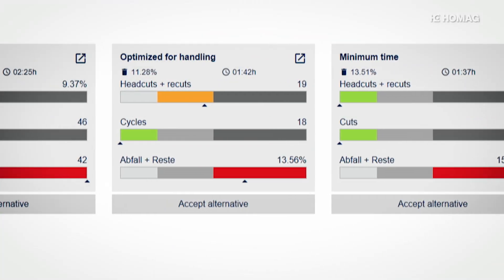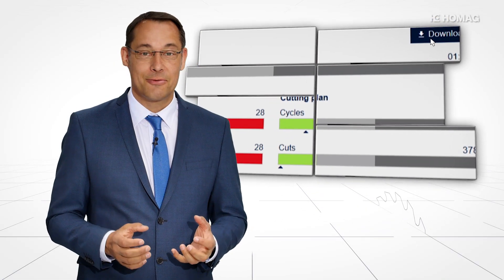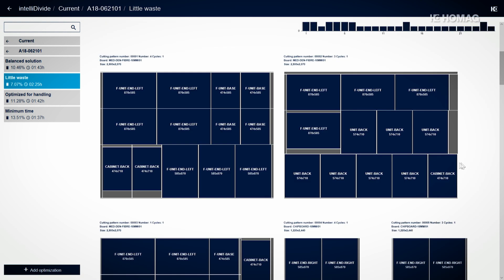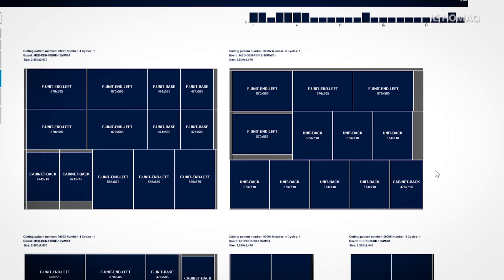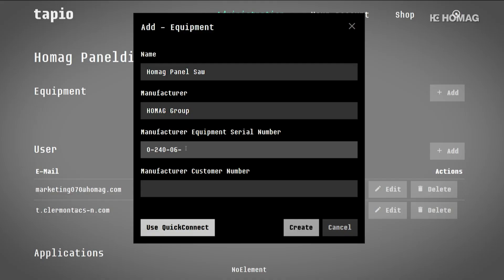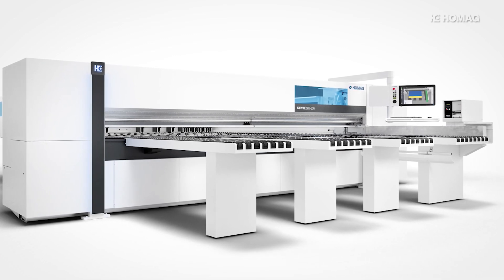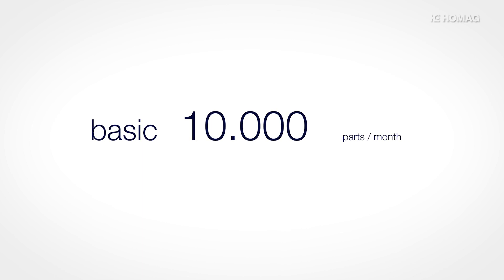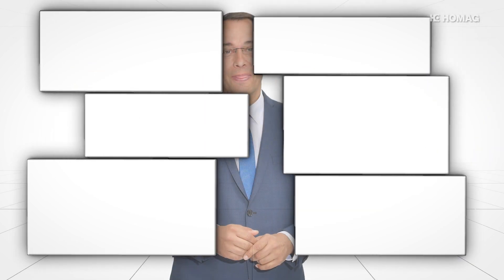Optimizing cutting processes with intelliDivide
Many customers know that when it comes to cutting plans, often one to two hours of daily labor time is needed to manipulate and correct optimization results.  Thanks to the cloud-based cutting optimization "intelliDivide" this is a thing of the past.  Here you will receive your optimized cutting plans immediately - and different variants to choose from.  Depending on requirements, waste-oriented, with a focus on the shortest machine running time or the simplest handling.  And all this without having to invest in software and computing power - straight from the tapio cloud - simply upload the parts list, and you're done.

More information...